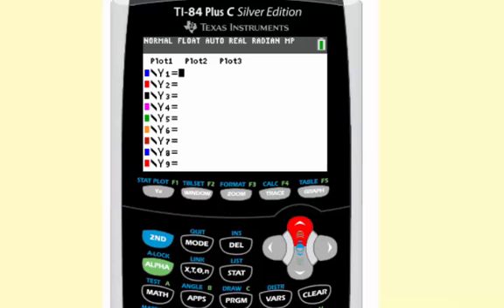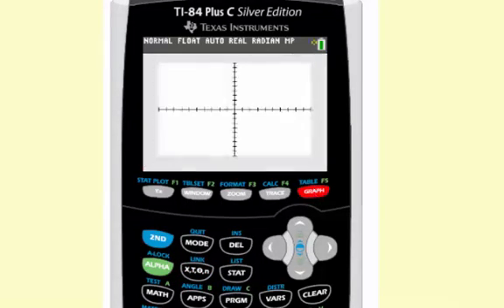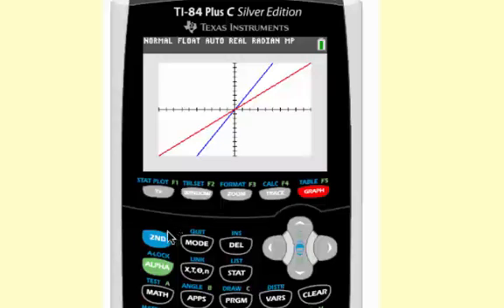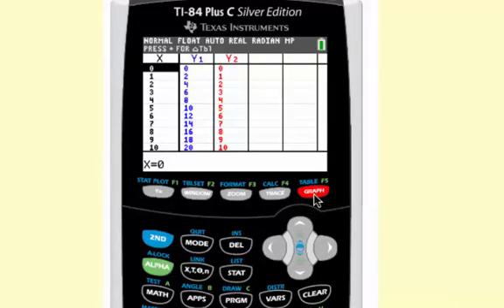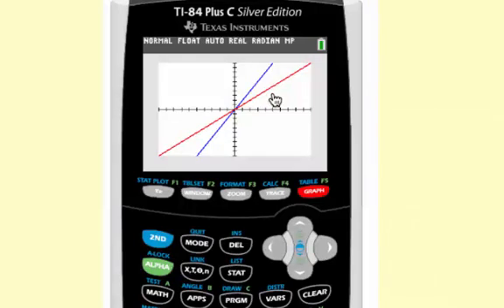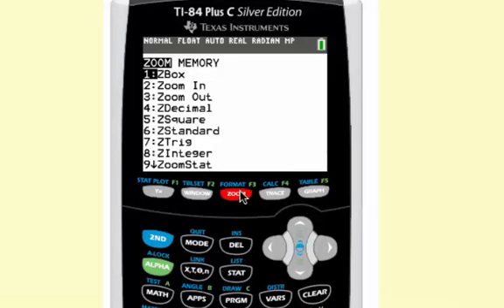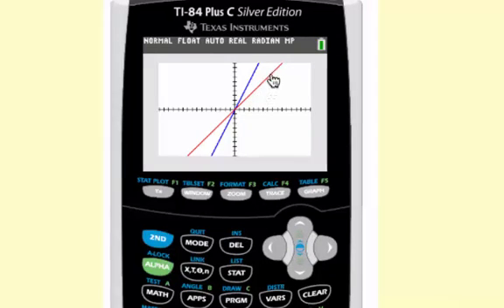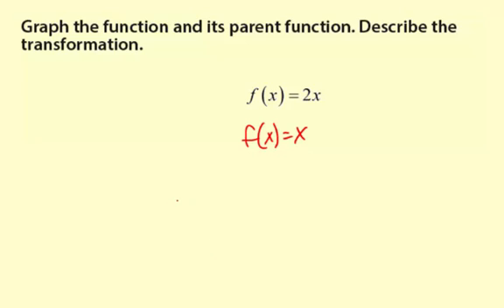11parentFunTransform02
Transforming a linear function